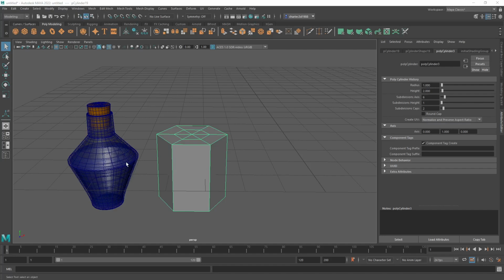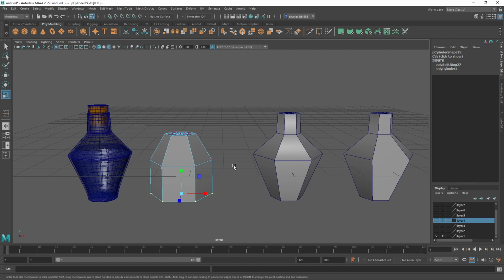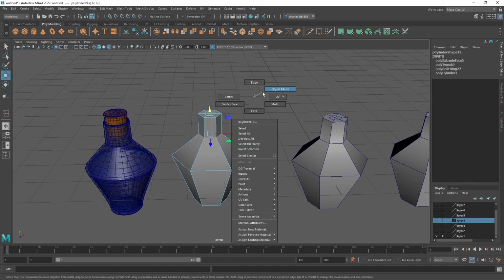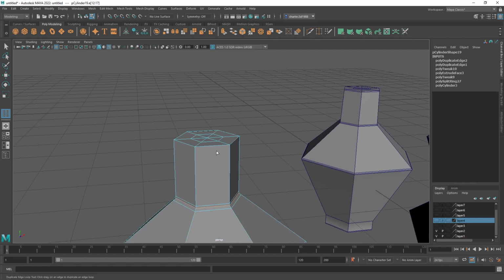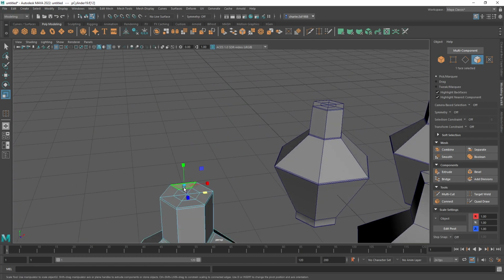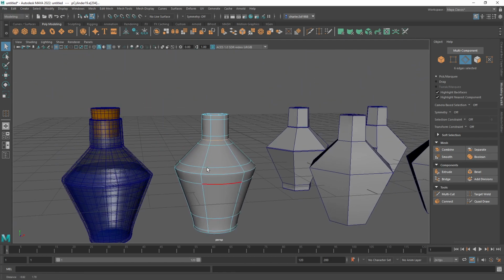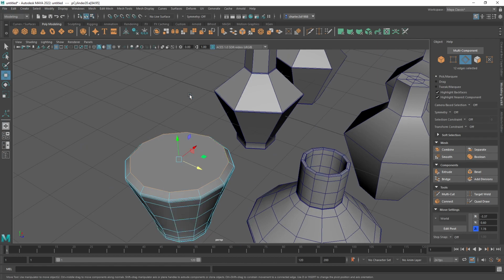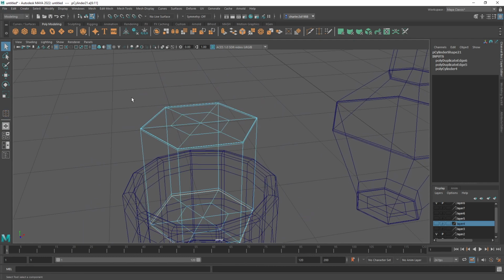Potion bottle Topology tutorial